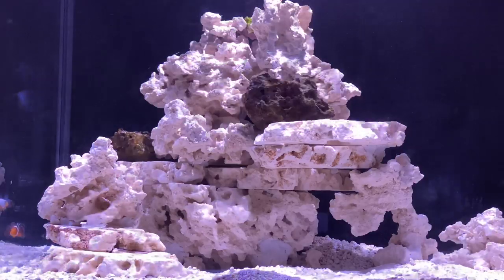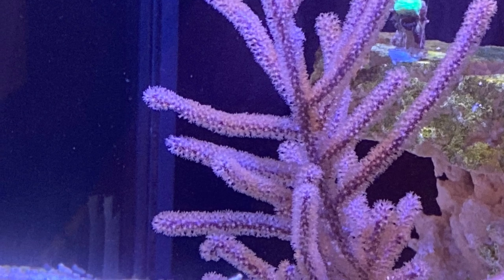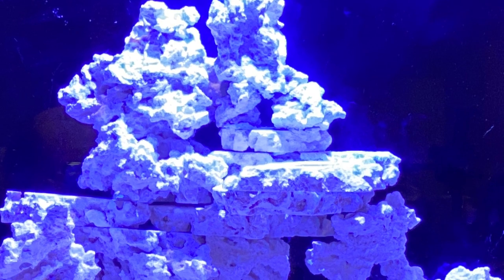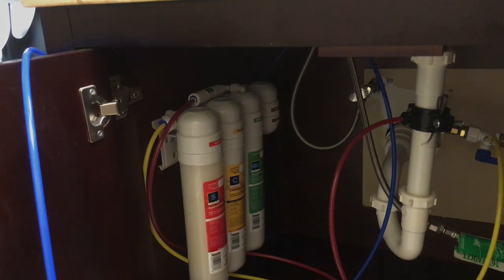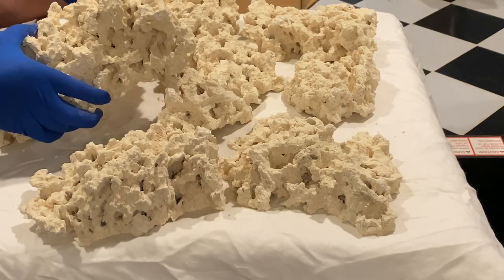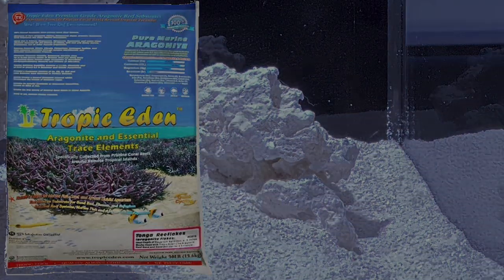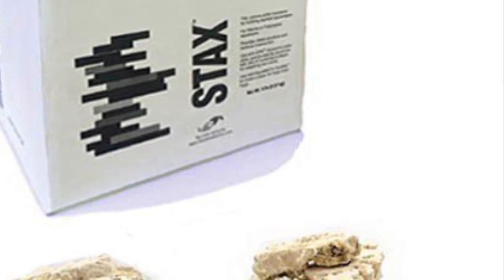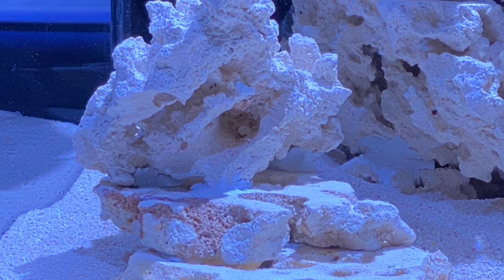How To Build a Reef Tank Ep. 1: The Basics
How to build a reef tank.

The first episode in this video series showing how to build the Innovative Marine NUVO Fusion 40 Reef Aquarium.

***Blue Zoa Blues***
Composed by BK Fisher